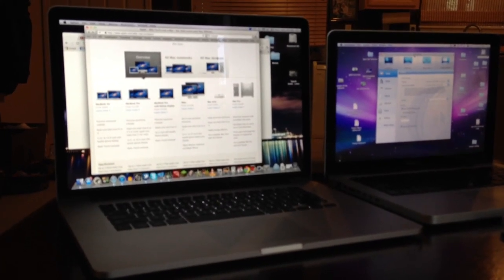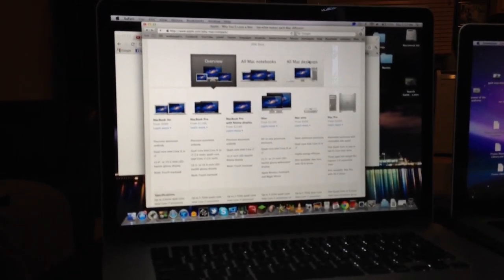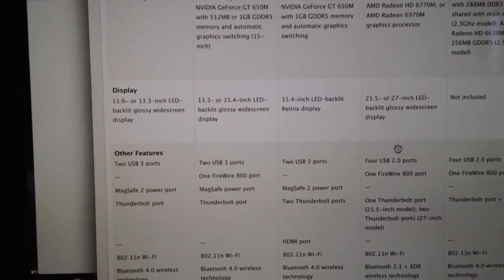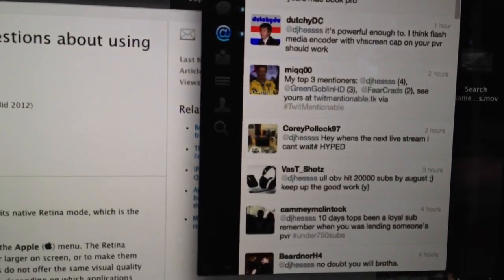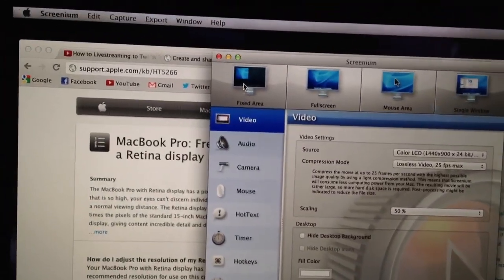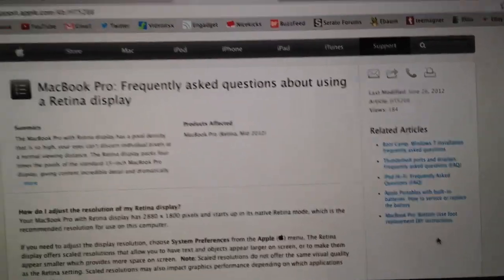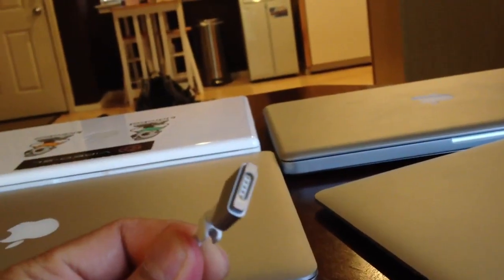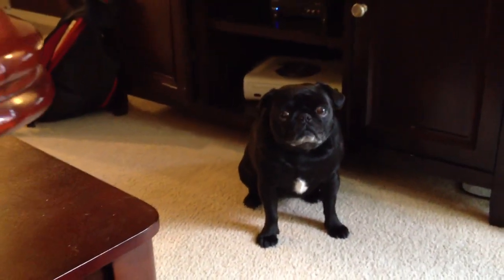Should You Buy A MacBook Retina Display 15"? My Review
It depends on what you need it for!  If you dont use alot of video functionality then just get a Macbook Pro 13 inch!  If you are a gamer though or edit alot of vids, then it could be worth the price just be sure you dont need to screen cap anything yet because nothing works for video recording that i have found on a retina display.  Also what is the point of of buying a an SSD harddrive if you are going to put all the video music files on an external HD?  it doesnt make any sense, so i should have got the 1TB 15" regular macbook without the Retina display IMO.

Tech Specs:
15-inch: 2.3 GHz Retina display
2.3GHz quad-core Intel Core i7
Turbo Boost up to 3.3GHz
8GB 1600MHz memory
256GB flash storage1
NVIDIA GeForce GT 650M with 1GB of GDDR5 memory
Built-in battery (7 hours)2